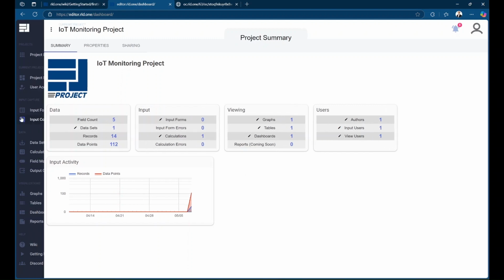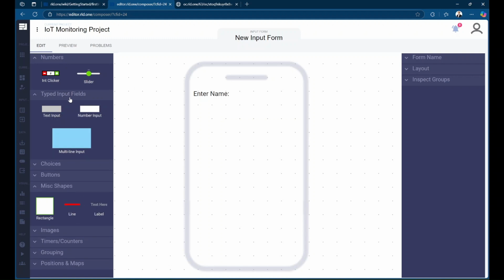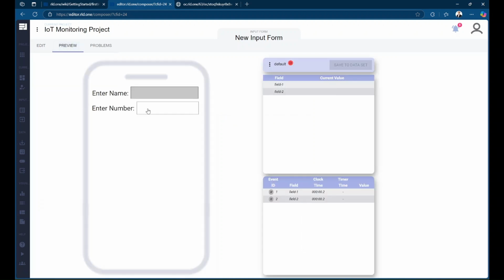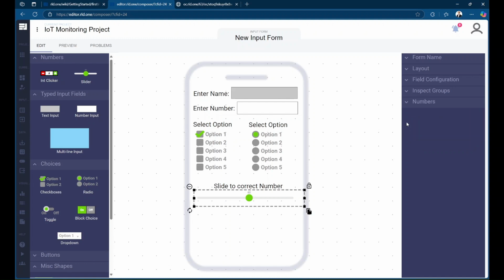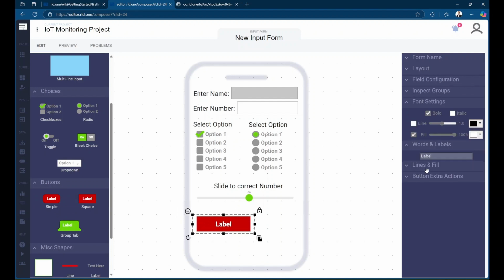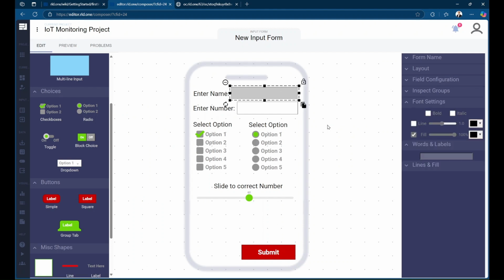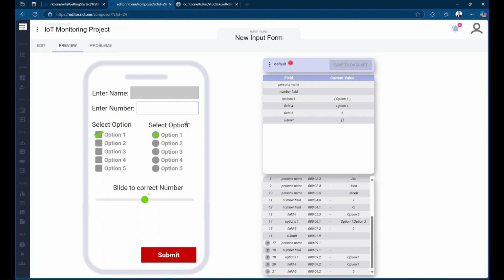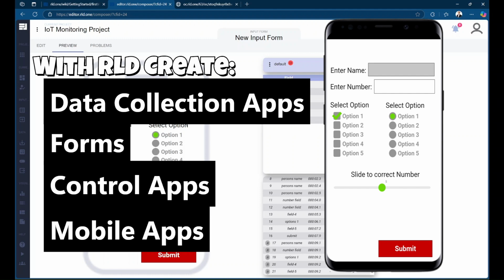Getting Started - Part 5 - Building Mobile Forms & Apps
This video covers how to create a mobile form/app that connects automatically to your RLD One projects. Check out our previous video in this series if you're interested in following along